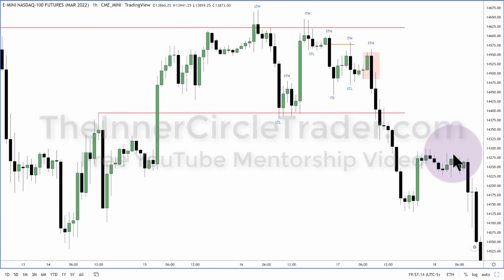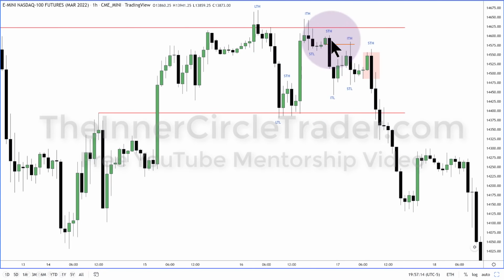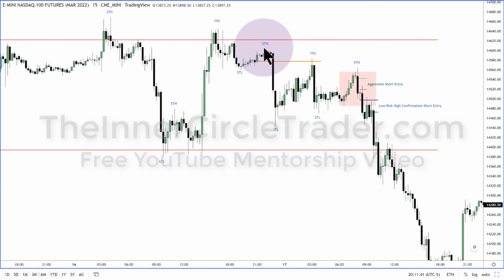ICT Gems - Deep Dive into Market Structure | Advanced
4:20

00:00 Listen Carefully
17:54 Summary